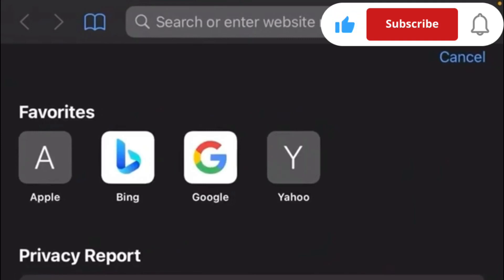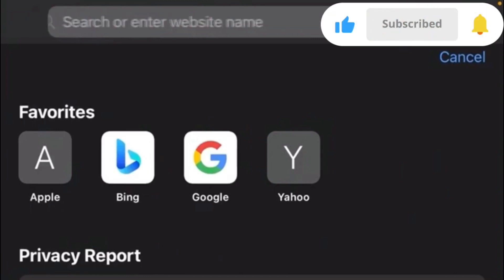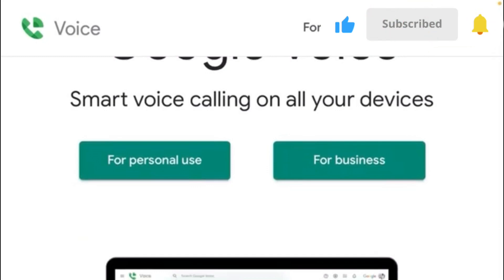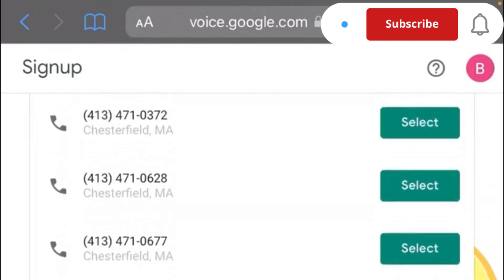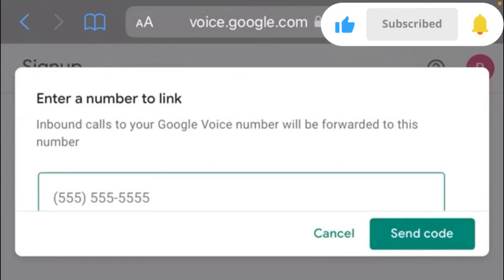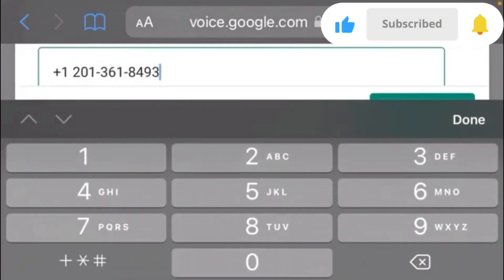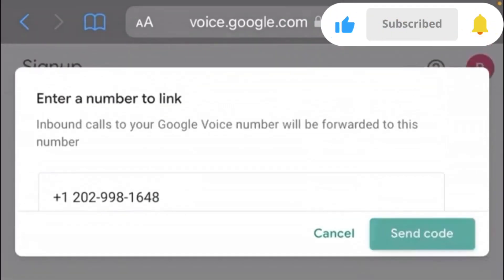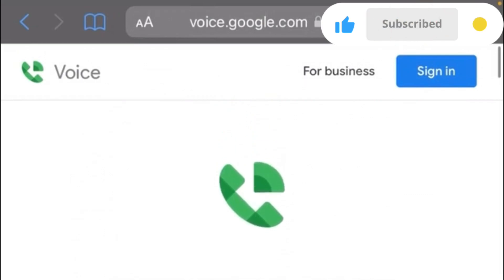How To Create Google Voice Number in Nigeria and Ghana 2023 | GoogleVoice Setup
How To Create Google Voice Number in Nigeria and Ghana 2023

Google Voice is a telephone service that provides a U.S. phone number to Google Account customers in the U.S. and Google Works (G Suite by October 2020) customers in Canada, Denmark, France, the Netherlands, Portugal, Spain, Sweden, Switzerland and the United Kingdom. It is used for call forwarding and voicemail services, voice and text messaging, as well as U.S. and international. Calls are forwarded to the phone number that each user must configure in the account web portal. Users can answer and receive calls on any of the phones configured to ring in the web portal. While answering a call, the user can switch between the configured phones. Subscribers in the United States can make outgoing calls to domestic and international destinations. The service is configured and maintained by users in a web-based application, similar in style to Google's email service Gmail, or Android and iOS applications on smartphones or tablets.

In this tutorial video, I will show you How To Create a Google Voice Number For Free In Nigeria, Ghana, Kenya, Senegal, South Africa, India and other countries that are not supported by Google Voice.

how to create a google voice account in nigeria
how to create a google voice number
how to create a google voice number free
how to create google voice
how to create google voice number in nigeria
how to get a google voice number in nigeria
google voice number 2023
google voice number in ghana
google voice number nigeria 2023
how to create google voice number in usa
how to get google voice number
how to create google voice number in nigeria 2023